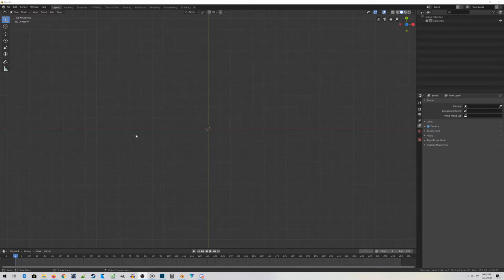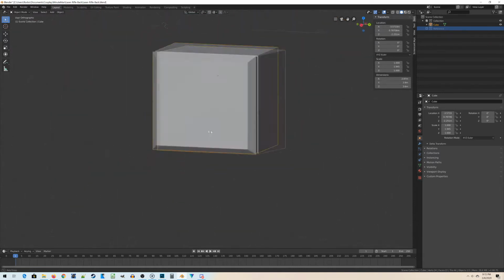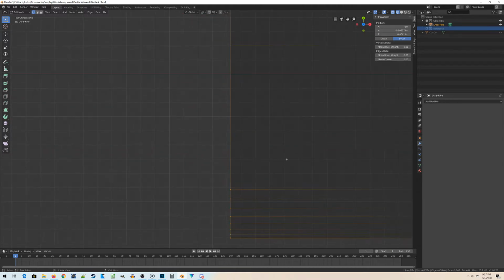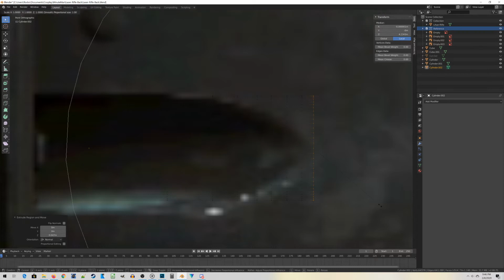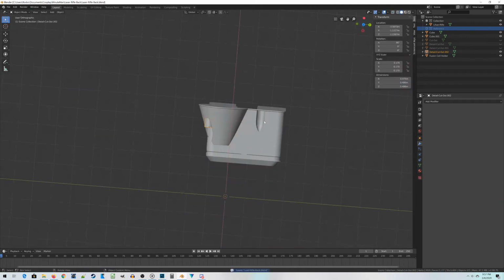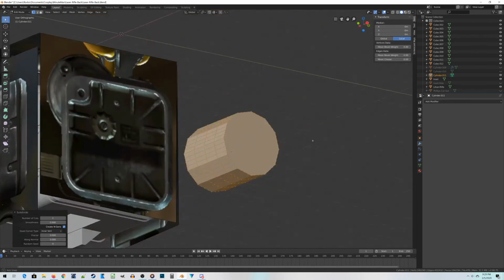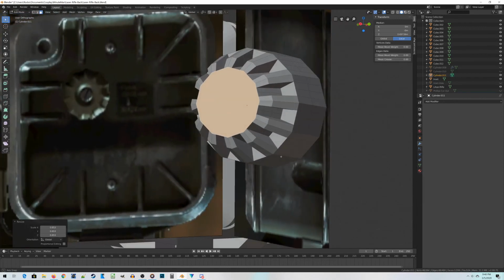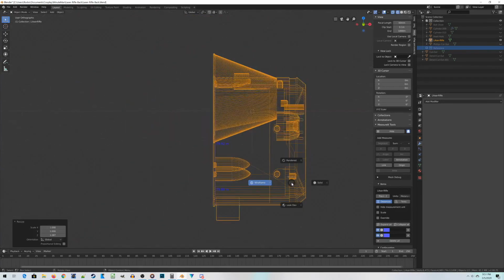3D Printing Video Game Parts - Fallout Cosplay Episode 6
We are back to a Fallout Cosplay project.  This time I walk through the workflow of creating a 3D printed piece from a video game asset.  This is a Blender 2.8 workflow.  While it is not a start to finish Blender tutorial for 3D modeling, I do go over a number of the important points of the process.

Software:
Blender 2.8